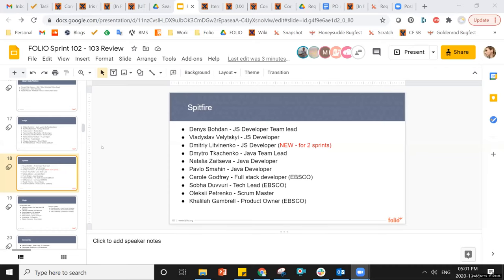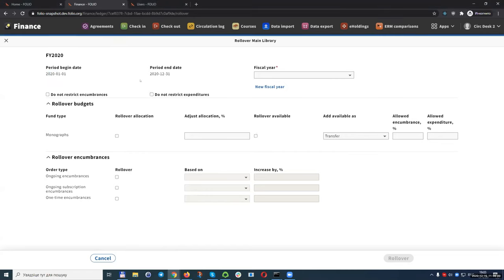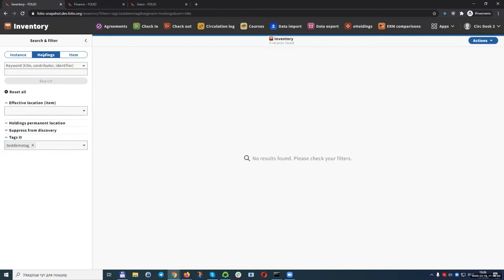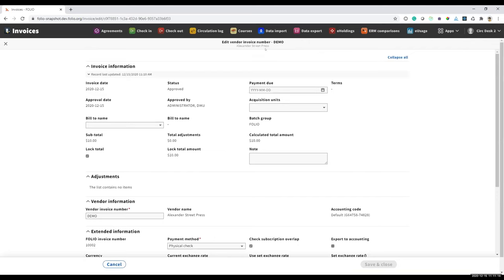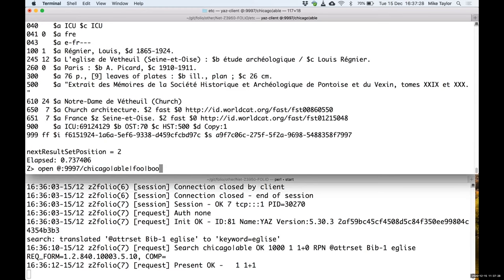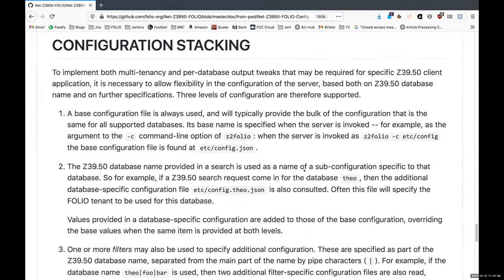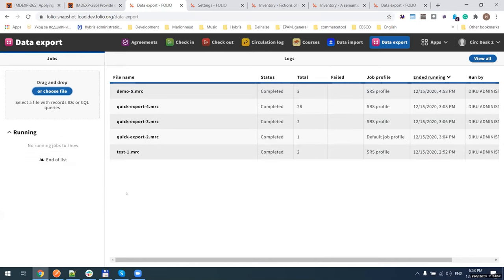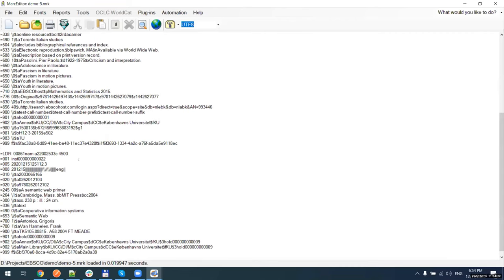FOLIO Sprint Review 102-103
00:00 — Introduction, new team members
01:20 — Finance app: fiscal year rollover
05:00 — Inventory app: tags functionality added, including filter by tag
07:09 — Invoices app: lock total amount
10:19 — Agreements app: modifications to URLs (i.e., proxy settings or adding institutional code)
23:09 — Users app: column selection (under actions button, to be added to other apps)
25:19 — Z39.50 server: multi-tenant capability, increased configuration flexibility
37:14 — Data Import app: support for adding/updating instances from OCLC imports
46:32 — Data Import app: suppress and filter logs for OCLC imports, changes to permission labels
49:34 — Data Export app: export MARC records with holdings information from inventory, including transformation validations
1:00:01 — Inventory app: patron comments on request
1:05:29 — Q/A update, including need to use scratch environments for UI testing